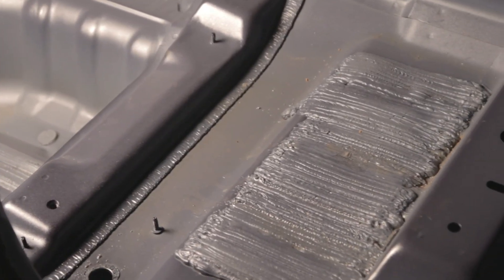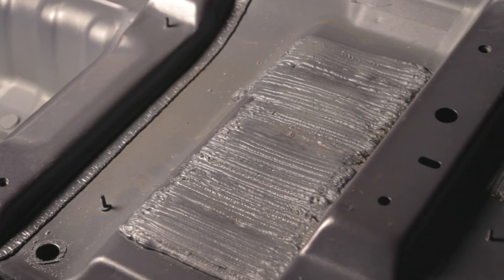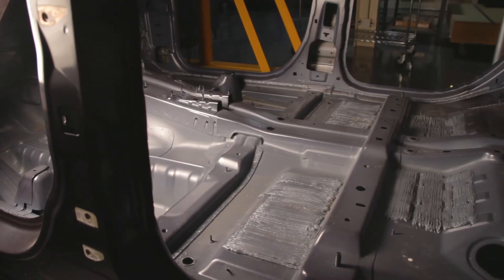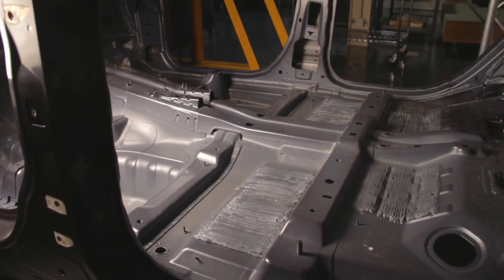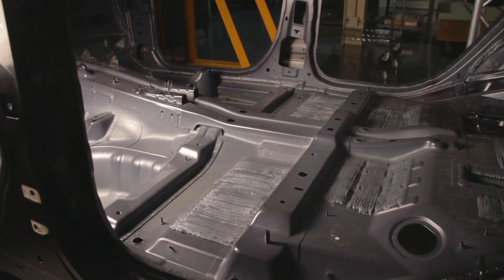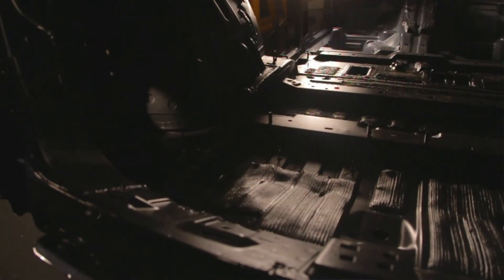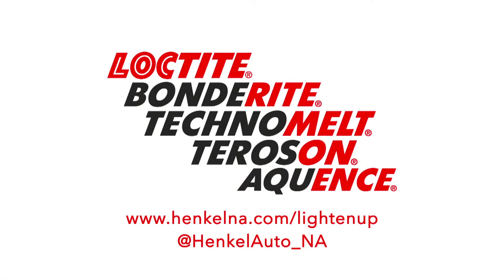The Dark Side of Going Light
There are often structural and acoustic issues that are introduced when using thin gauge, lightweight materials. Traditional acoustic and structural patches can be applied and stuck on outer panels or roof structural components to dampen noise and vibration.